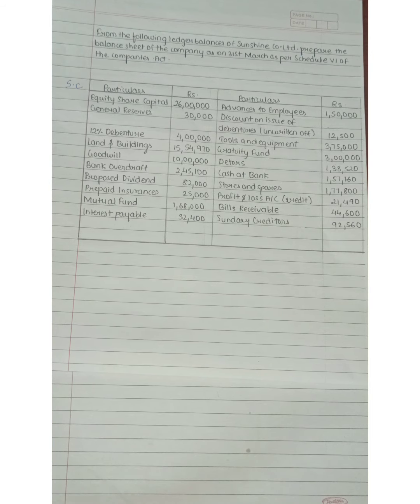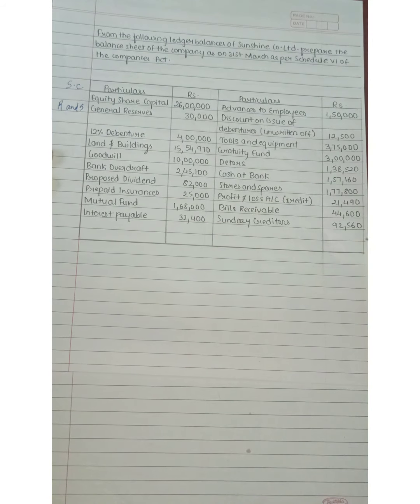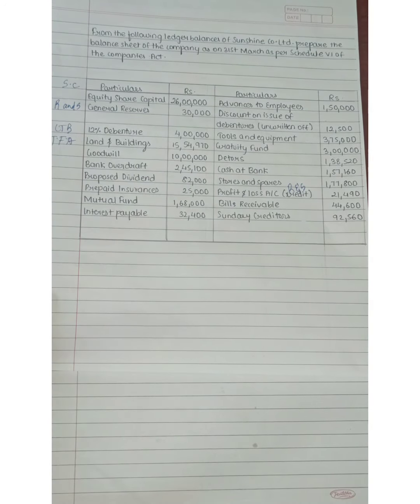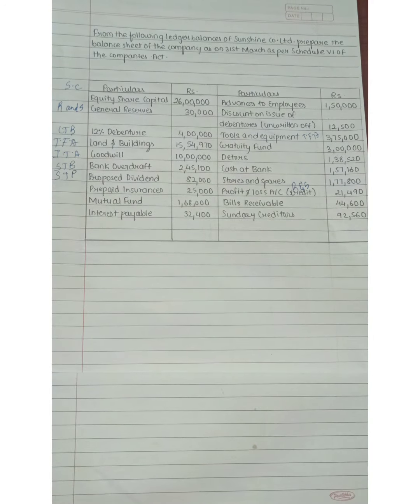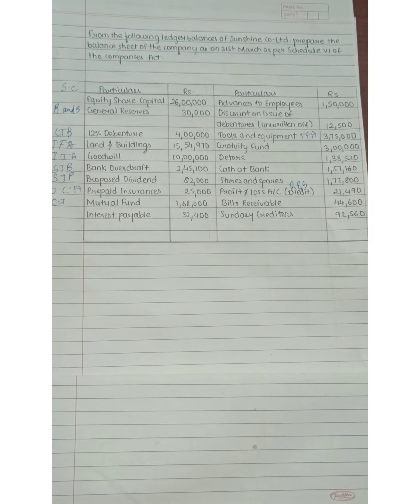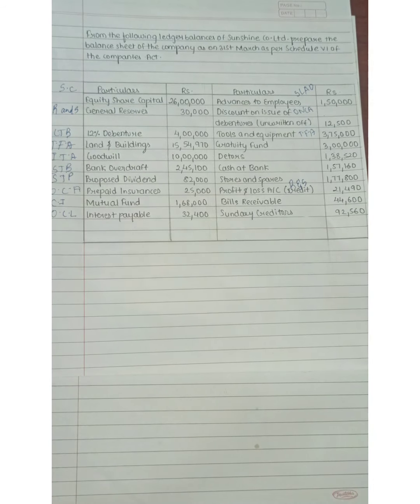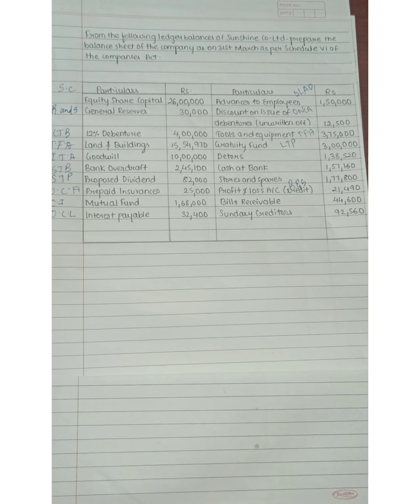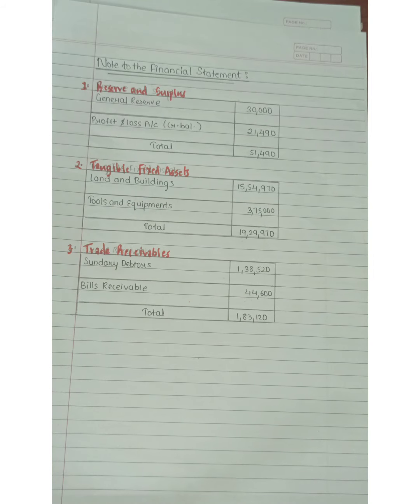Problem 2 on Balance sheet as per Indian Companies Act 2013